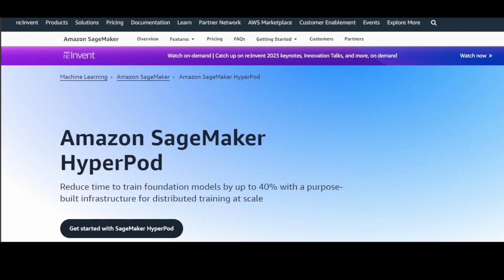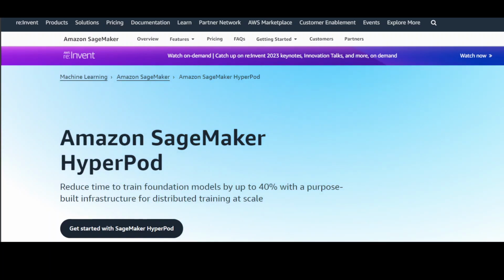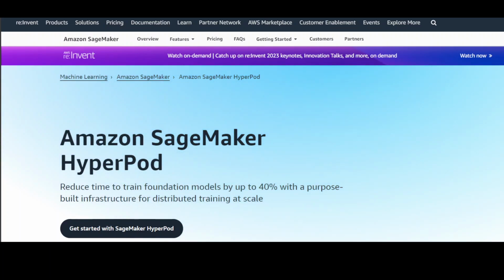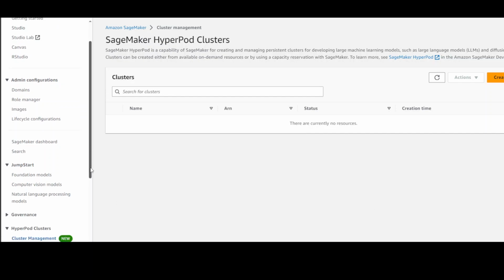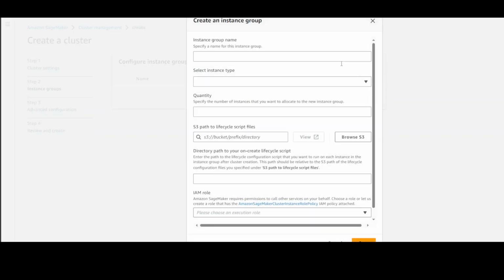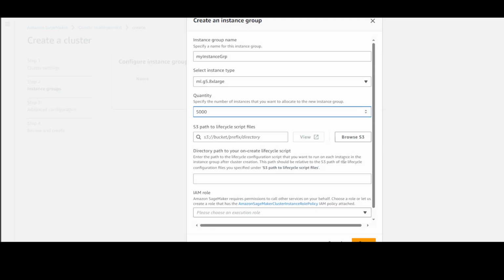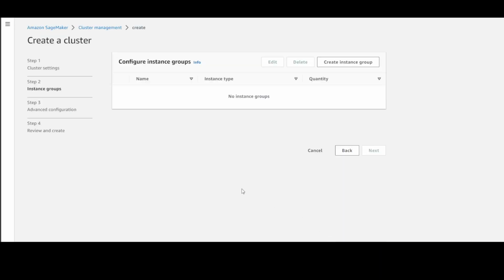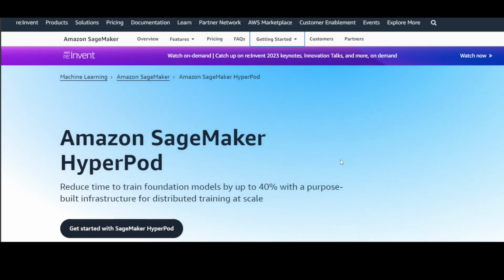Amazon SageMaker HyperPod Tutorial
AWS SageMaker HyperPod cluster makes it easy to train LLMs. AWS HyperPod provides you ML infrastructure for training AI models.